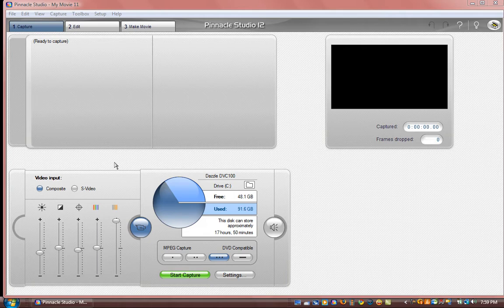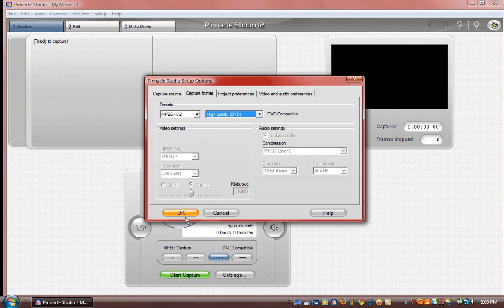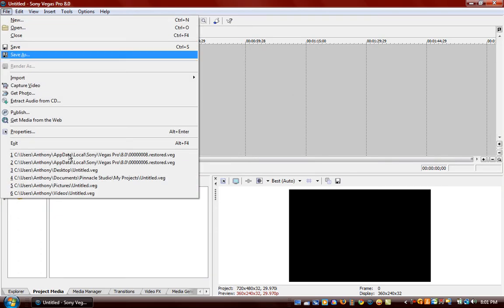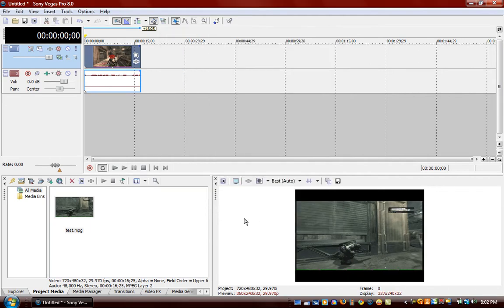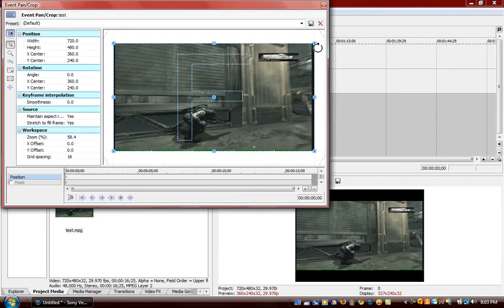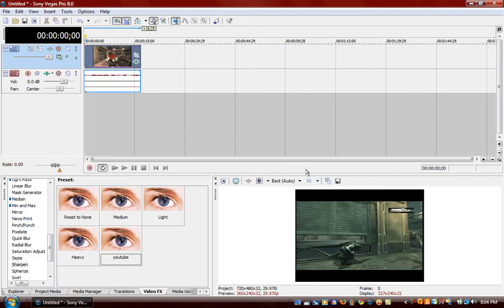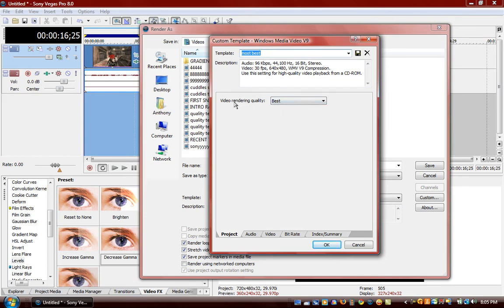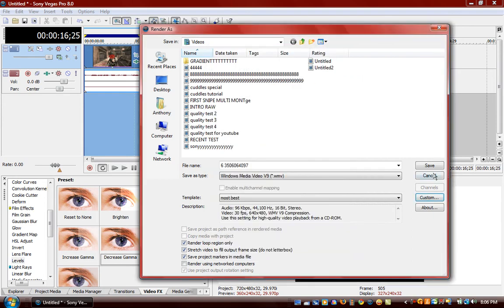Pinnacle/Sony Vegas TuT:Widescreen HQ